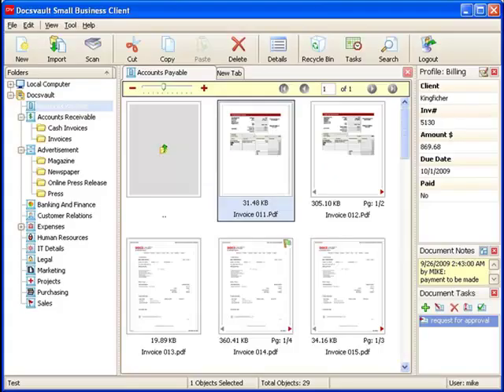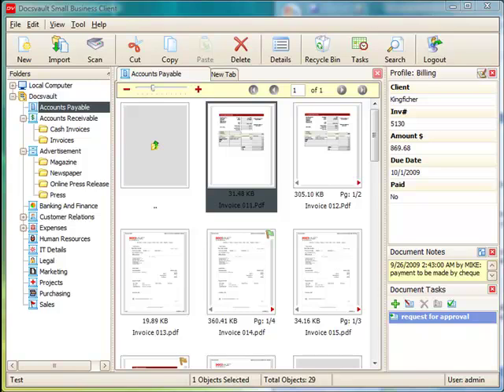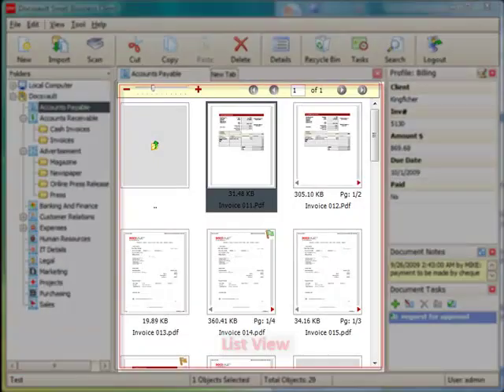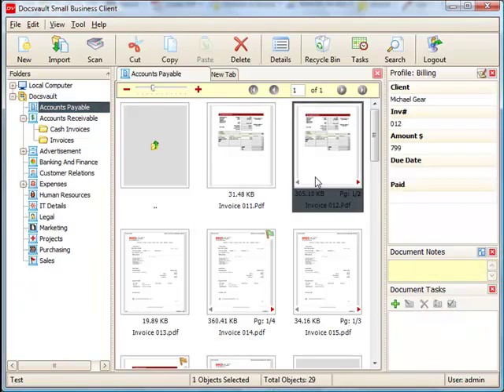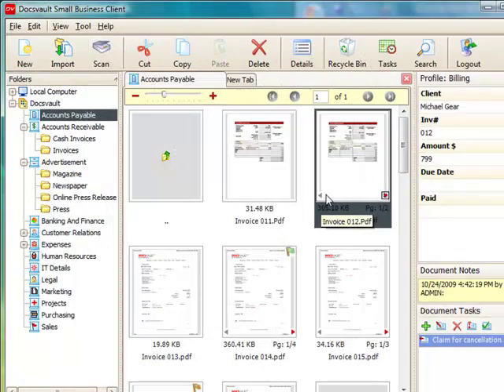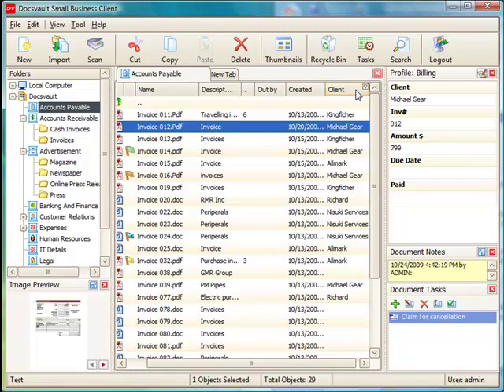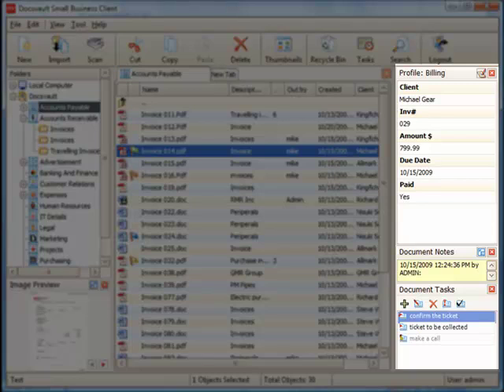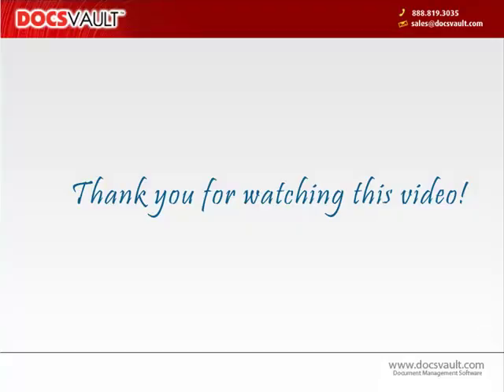Easy Document Management - Docsvault Interface Tutorial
Designed with the everyday user in mind, Docsvault  keeps it simple with a practical, non-technical interface. Docsvault provides users with an extremely effective method of quickly scanning, importing and managing all types of documents, both scanned in paper and computer files, from one easy-to-use desktop screen. Docsvault uses a familiar Windows Explorer style interface, making it a convenient solution that requires no training.